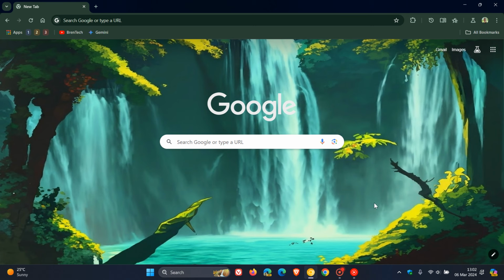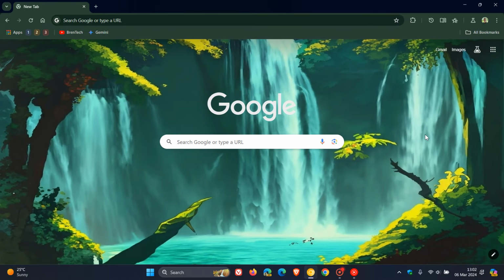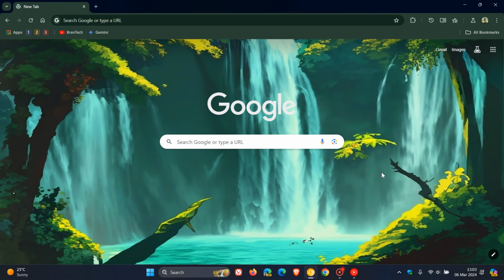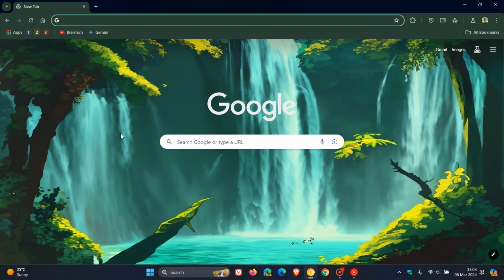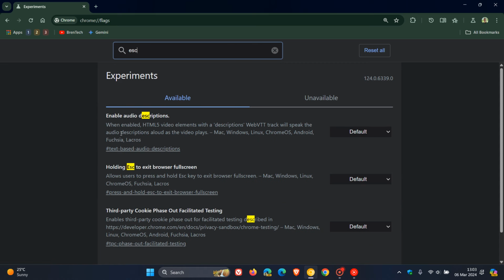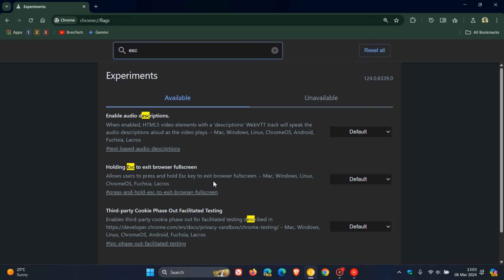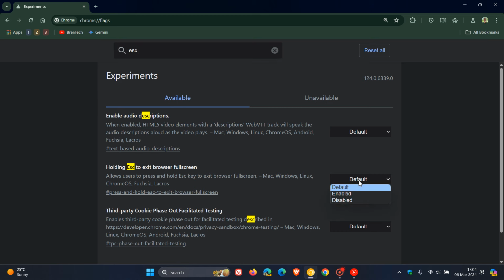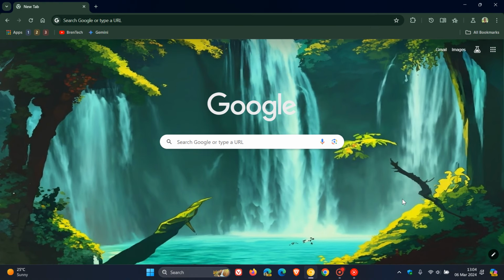Google Chrome is getting a Faster way to Exit Full Screen Mode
In Chrome Canary 124 there is a new flag available: Holding Esc to exit browser fullscreen.